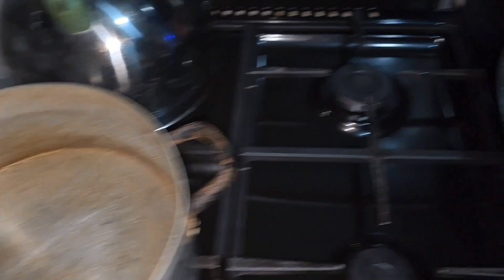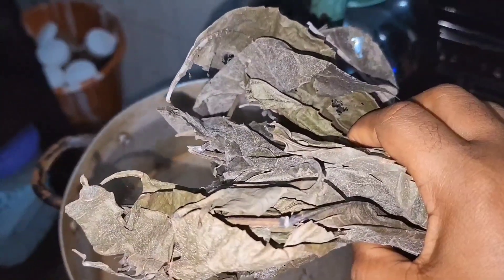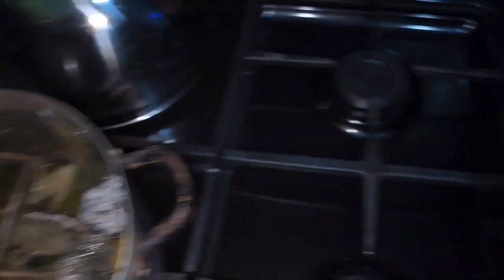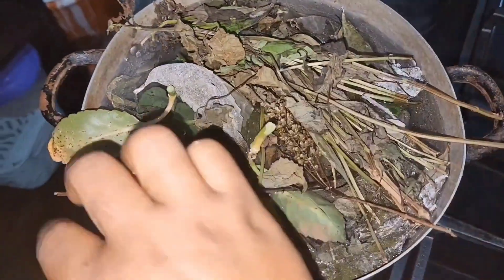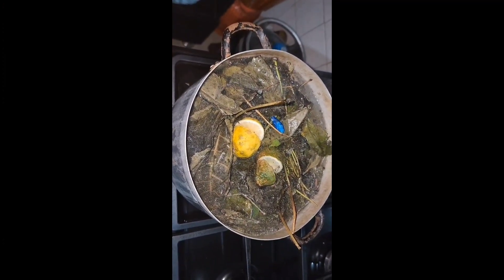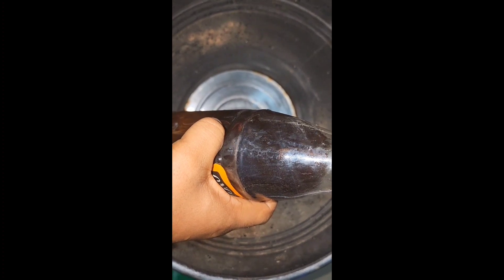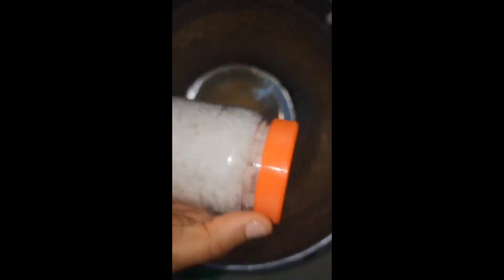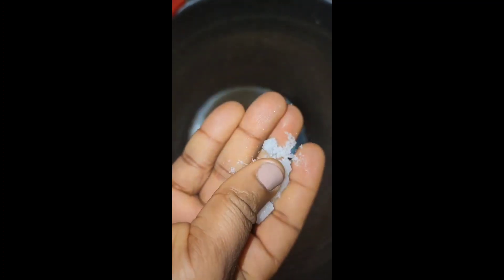CURSE BREAKER, ROAD OPENER BACK TO SENDER, FAVOUR, MERCY BATH 🛁